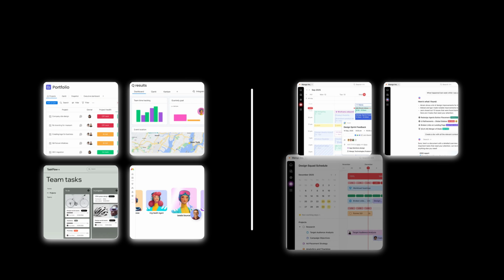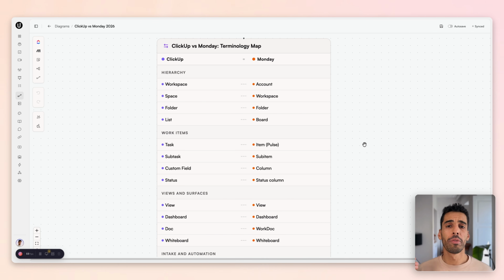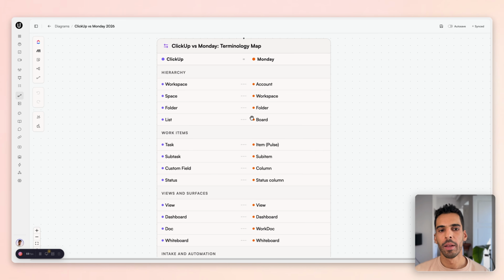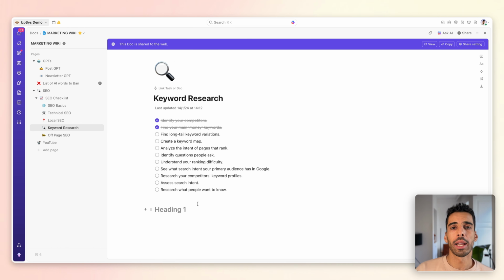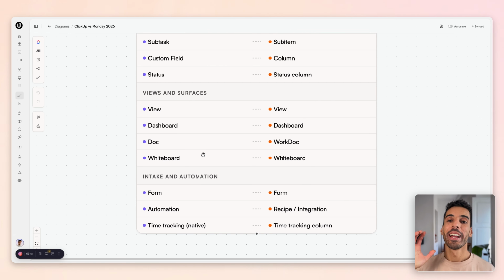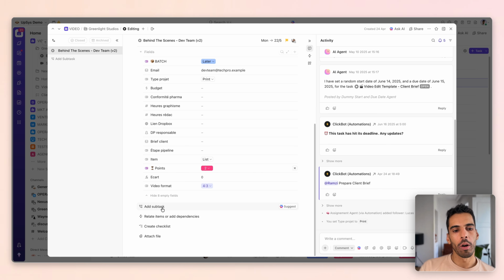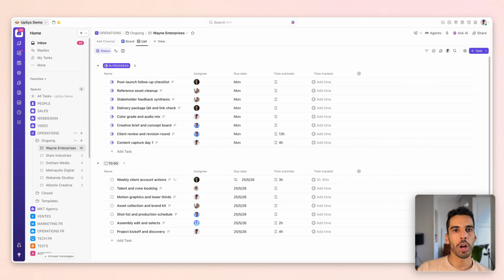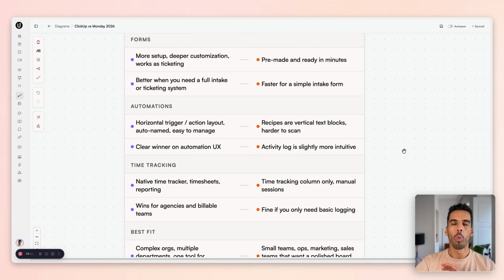ClickUp vs Monday: I Tested Everything So You Don't Have To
ClickUp versus Monday, tested side by side: pricing, the hierarchy each one gives you, views, automations, dashboards and reporting, the AI in both, and which one suits a team that has outgrown a spreadsheet.

⏱️ HIGHLIGHTS
00:00 Introduction
01:07 Pricing tiers
08:05 Terminology and Hierarchy
09:39 Tasks vs Items Explained
17:53 Views and Surfaces
27:53 Intake and Automation
36:51 Task management
44:23 Collaboration and Inbox
48:17 AI Features and Agents
55:26 Final Verdict and Summary